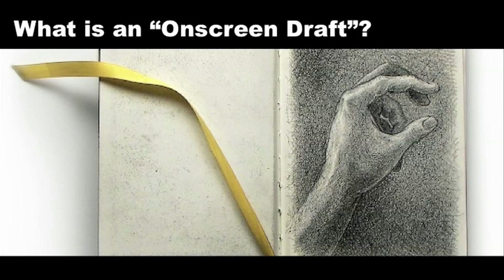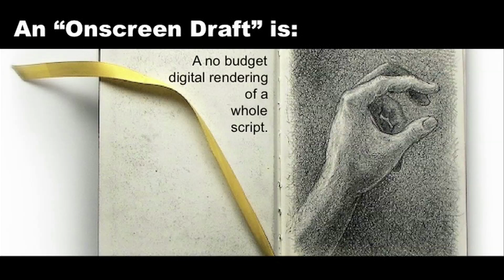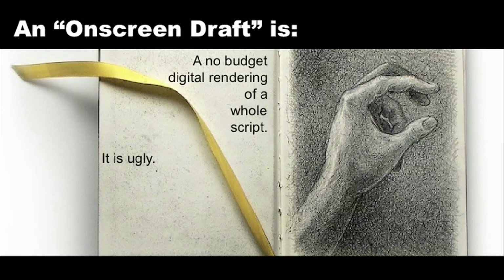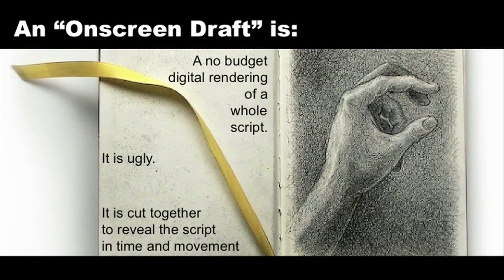Cutting Rhythms - On Screen Drafting